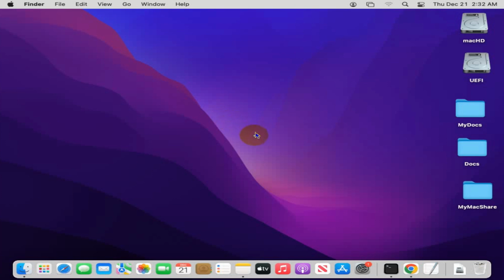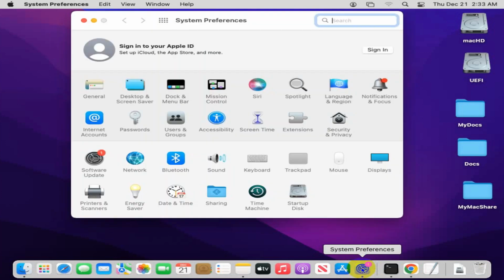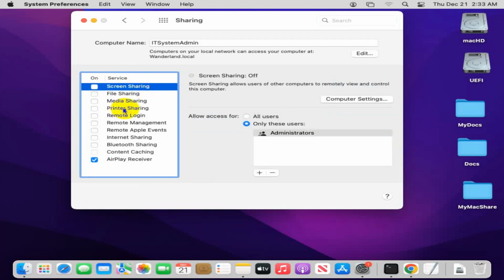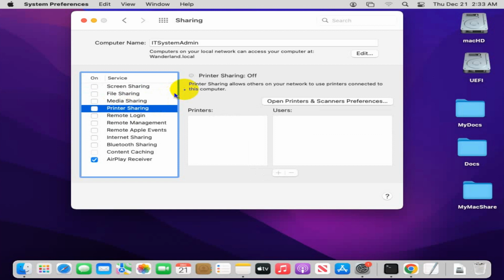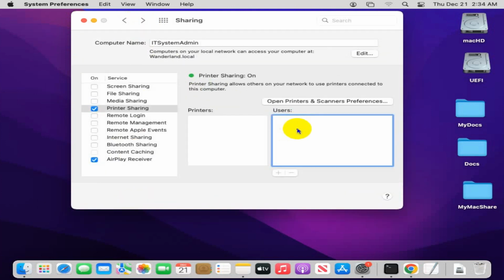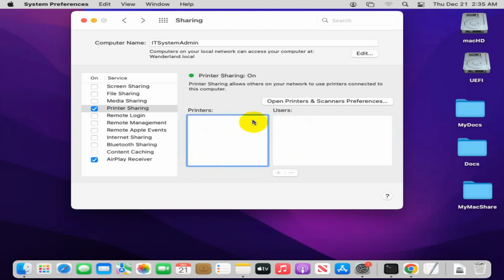How to Turn On Printer Sharing On Mac Book Air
Learn How to Turn On Printer Sharing On Mac Book Air or how to add network printer on mac or how to install a printer on mac